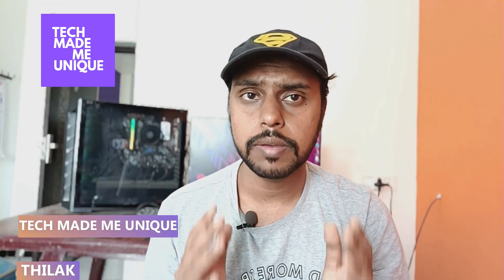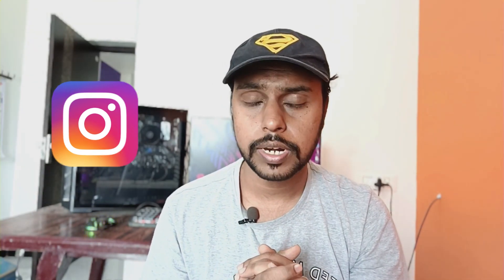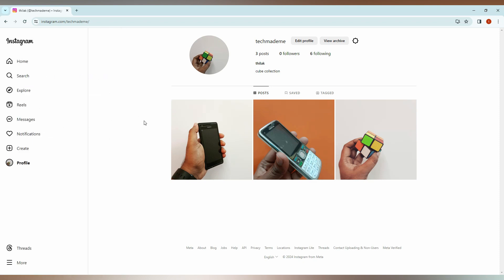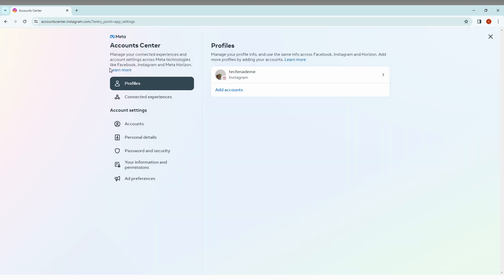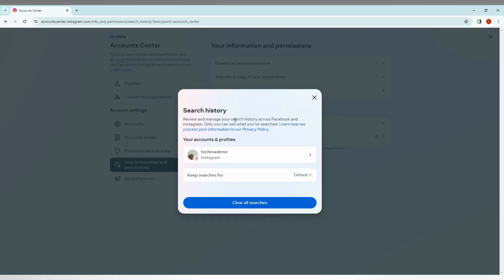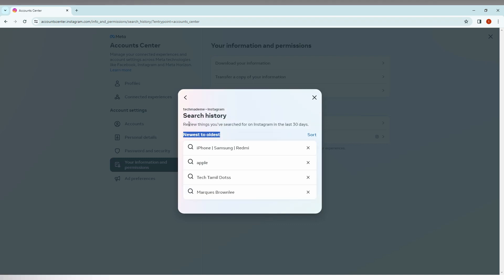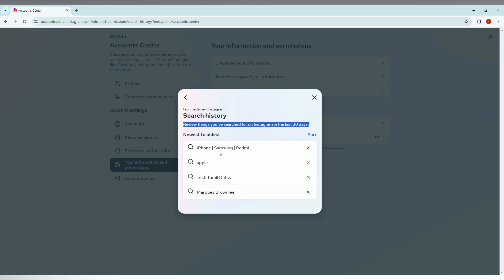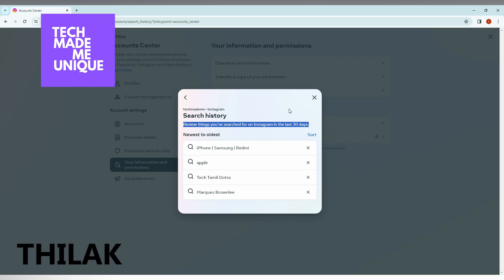How to see instagram search history in pc